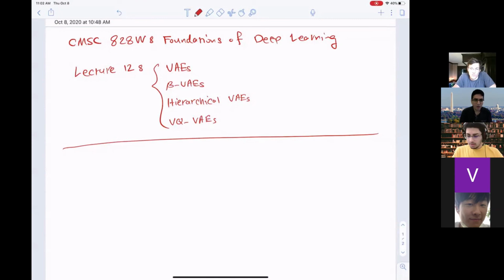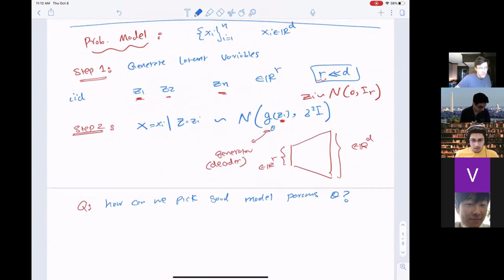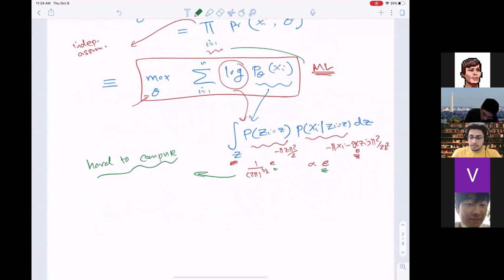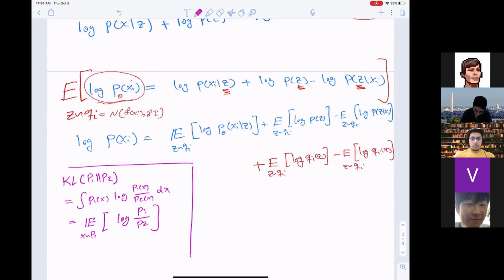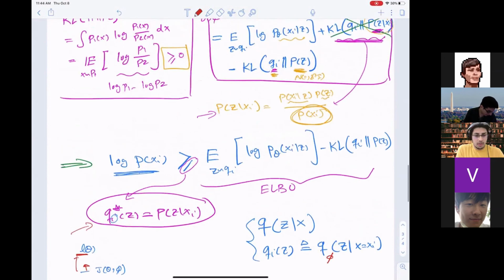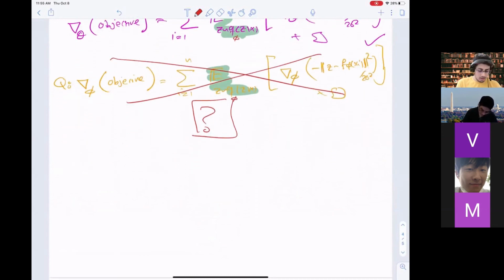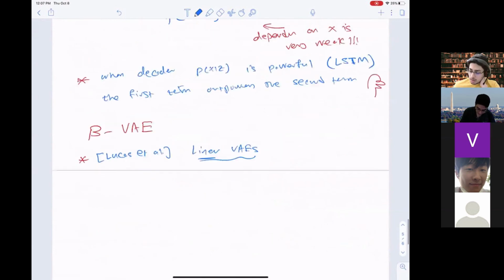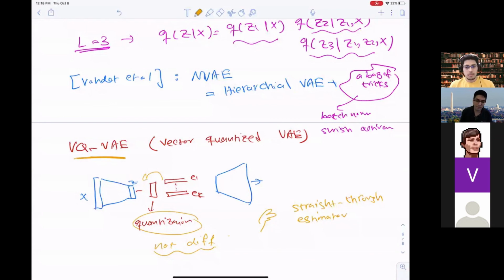Lecture 12 - Deep Learning Foundations by Soheil Feizi : Variational AutoEncoders (VAEs)